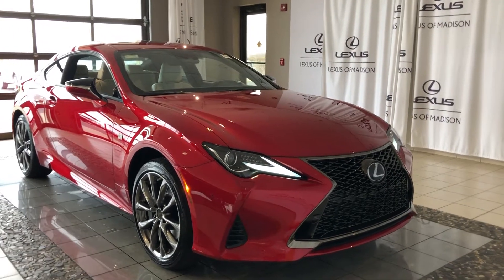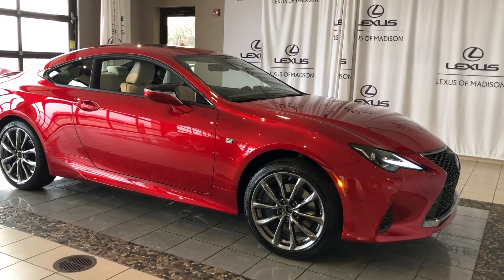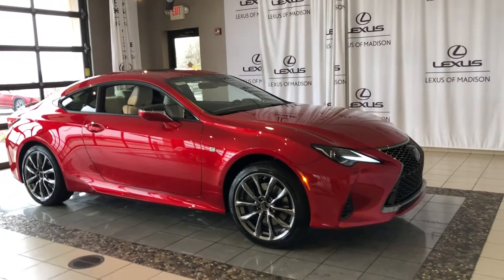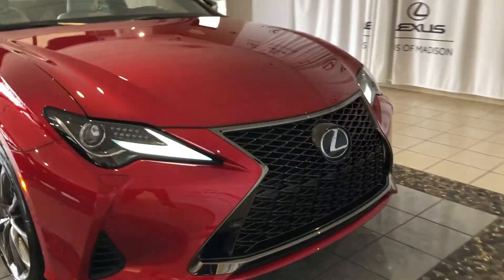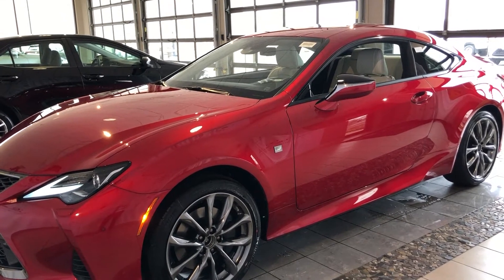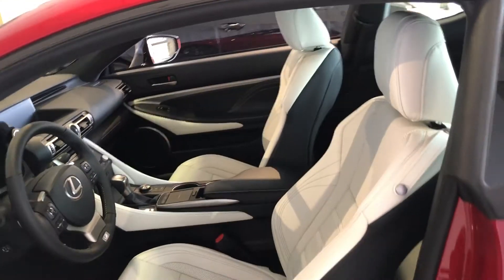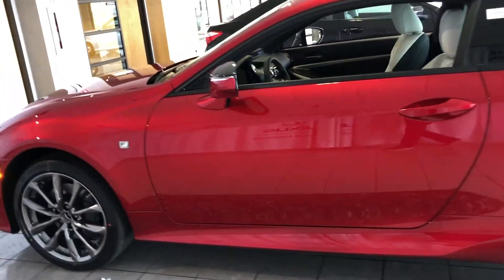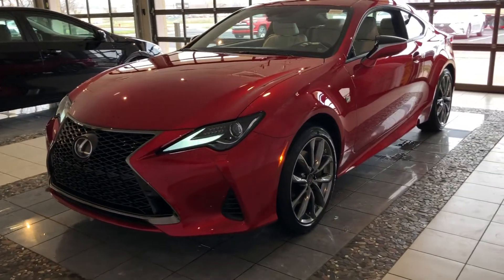This beautiful 2020 Lexus RC 350 in Infrared is waiting for you at Lexus of Madison.